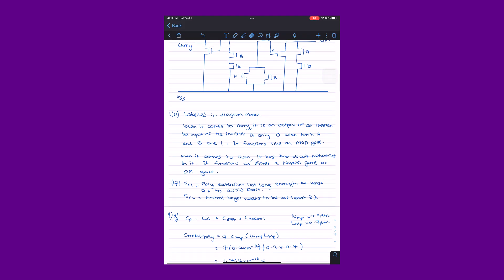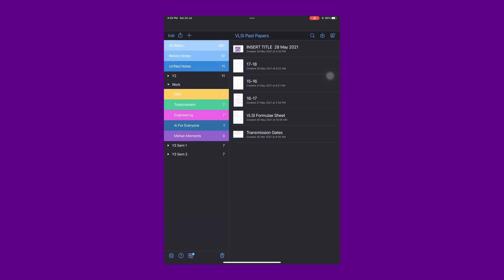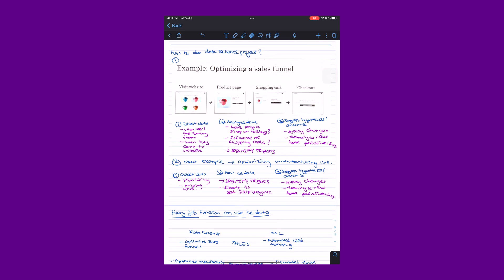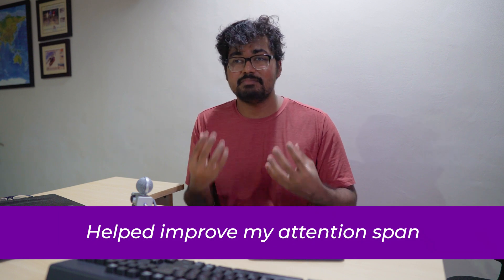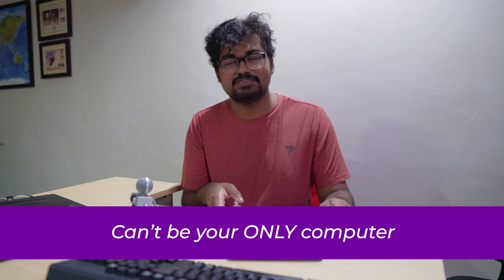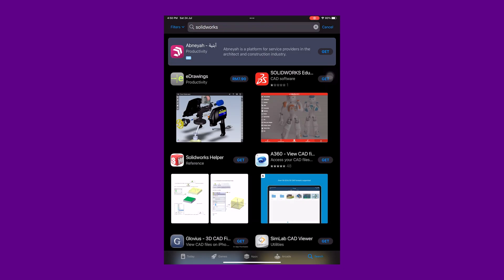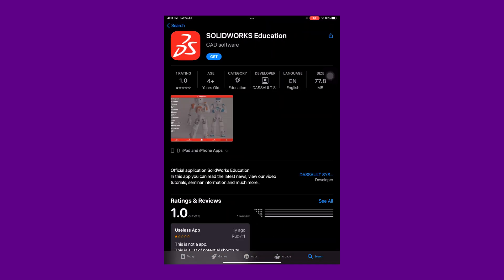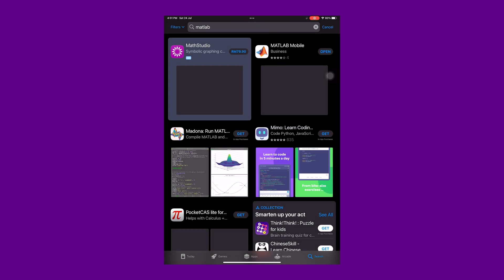Is Apple Ipad Necessary for Engineering Students? - My Thoughts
Hey everyonee!

In this video, I will be going over the pros and cons of getting an ipad as an engineering student. I have been using my Ipad for about two years now both in physical and virtual learning environments. I thought I'd share my experience doing just that in this video. I hope you found this video useful!

These are projects that I love being a part of so it would be amazing if you can check them out as well!